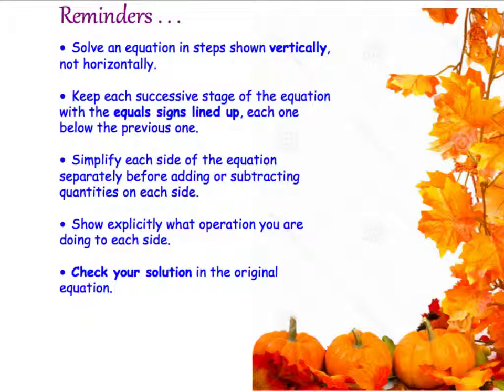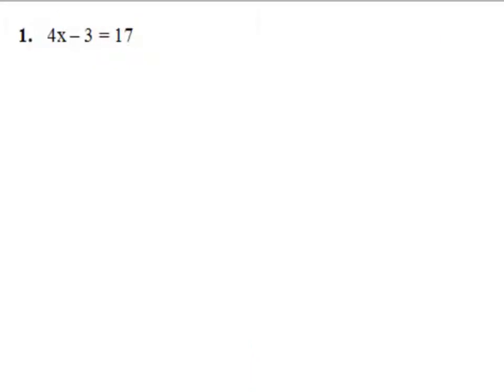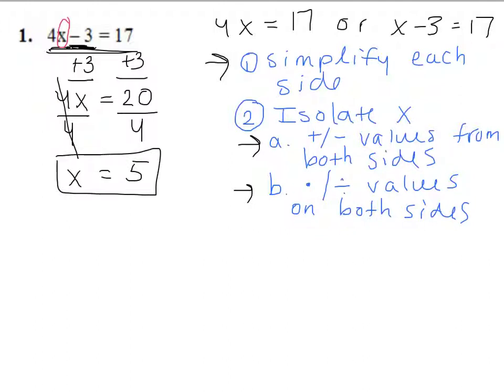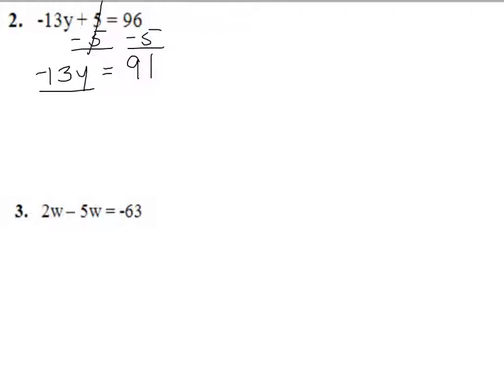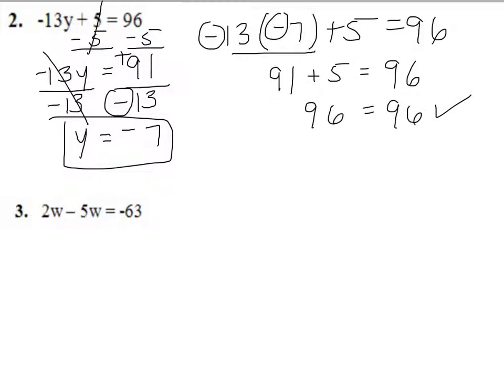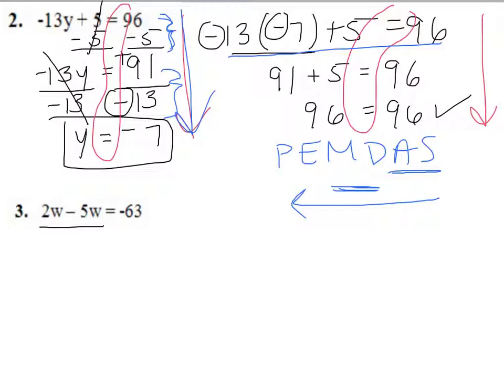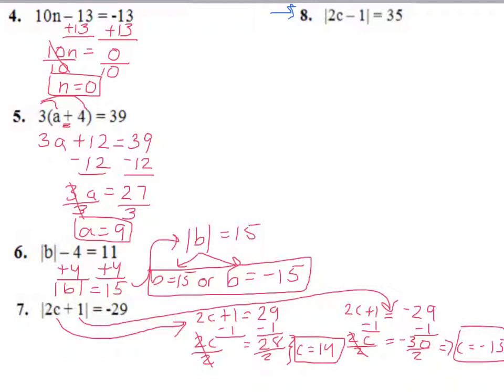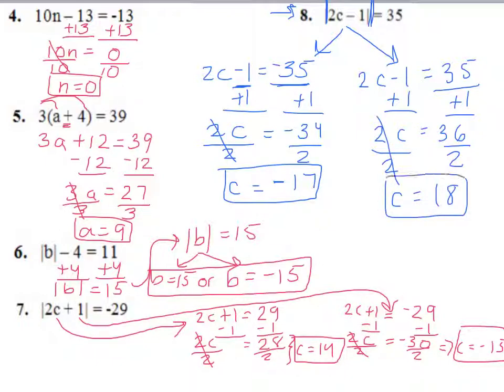solve_2-step_eqns